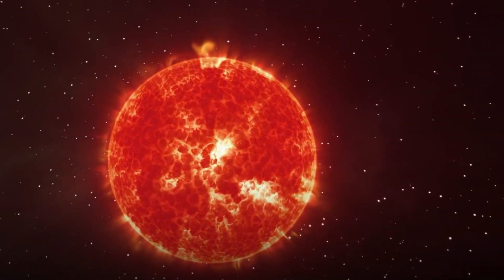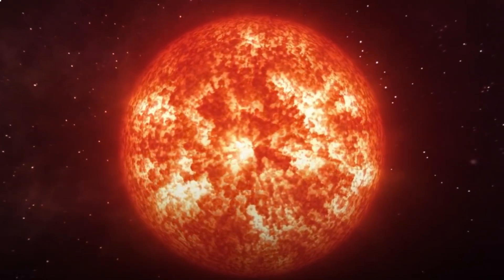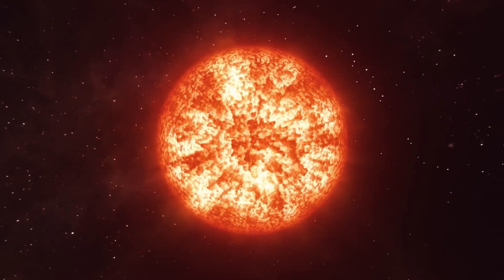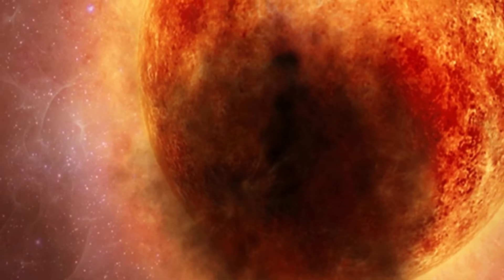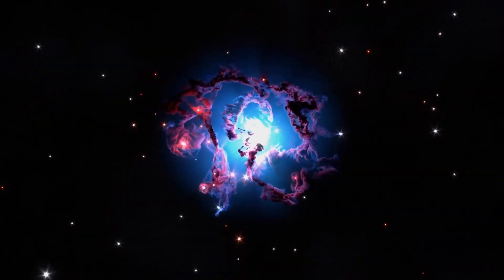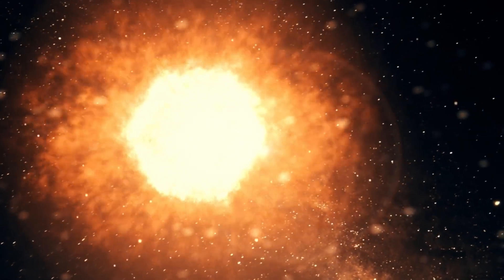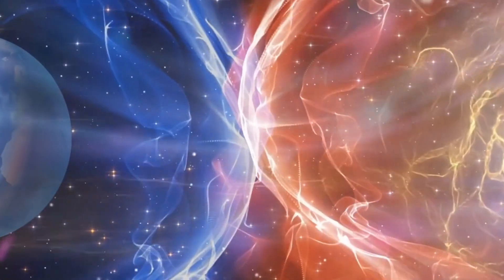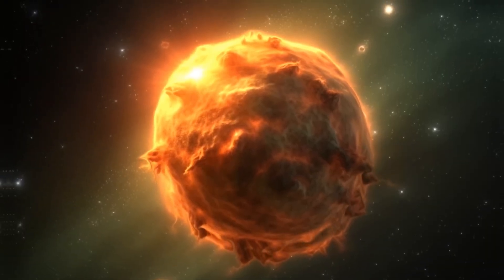Neil deGrasse Tyson: "Betelgeuse JUST Exploded & Something TERRIFYING Is Going On!"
Get ready for an incredible cosmic show! Up in the night sky, there's a star that's about to change in a way that'll leave you wondering. It's Betelgeuse, a bright celestial object, and it's in the middle of an astonishing transformation.